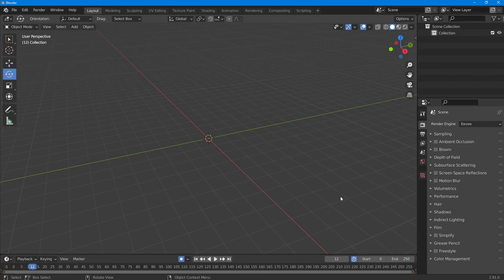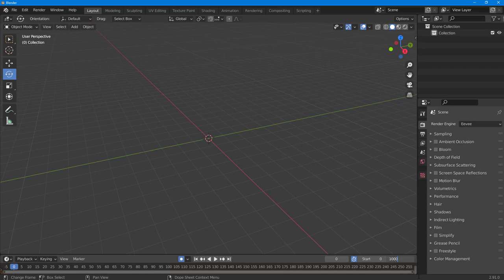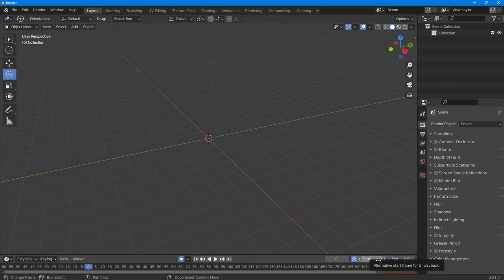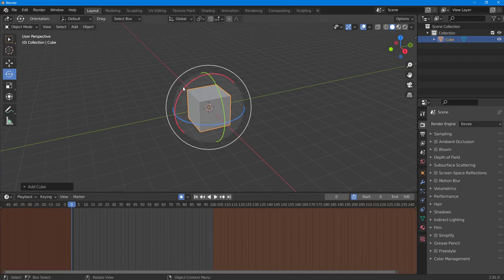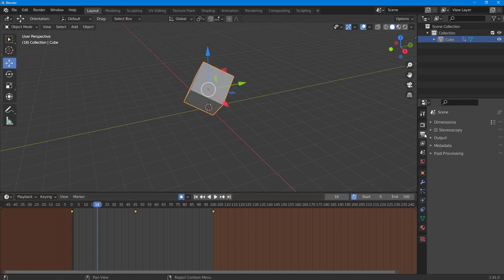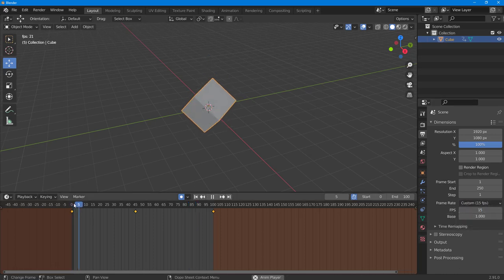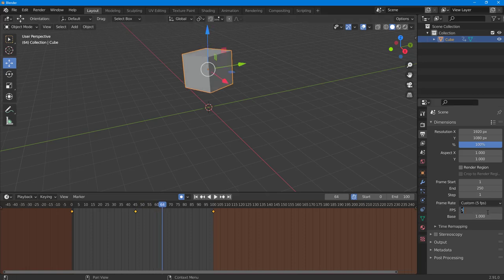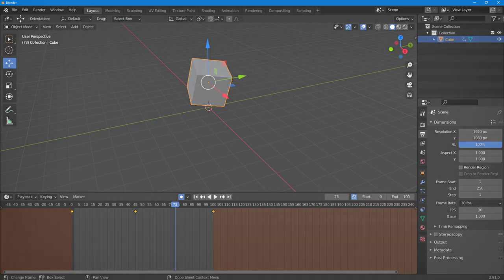Blender Tutorial - Lesson 218 - Changing FPS and adding Frames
In this tutorial, we will be discussing about Changing FPS and adding Frames in Blender.